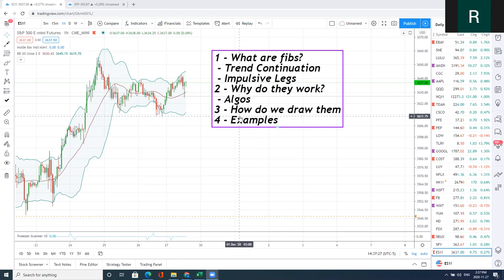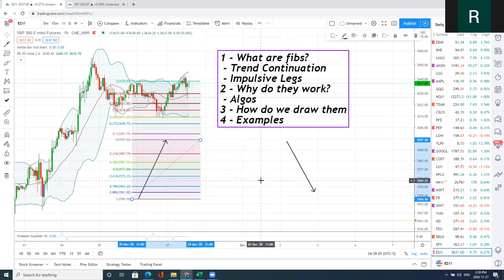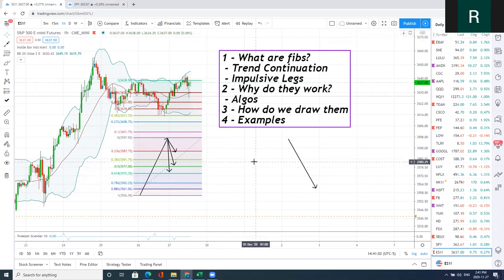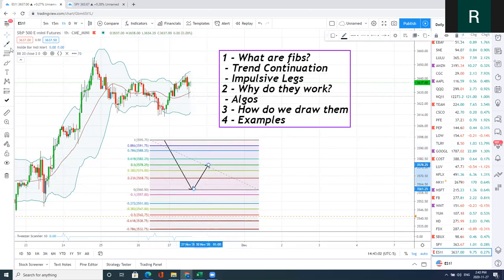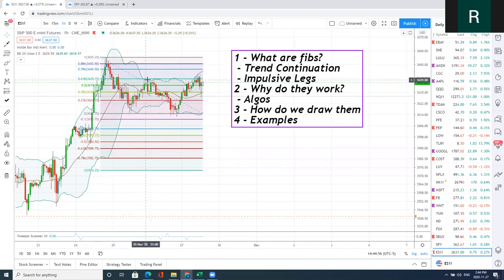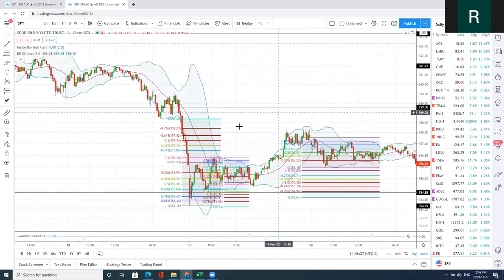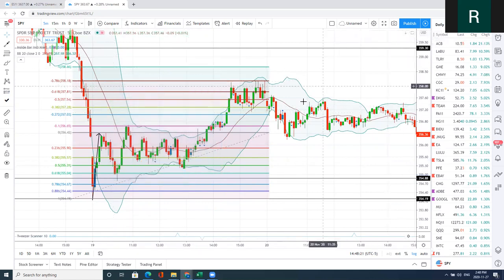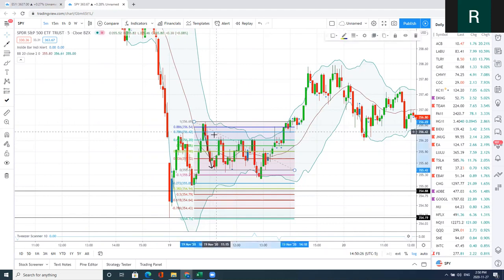Professional Fibonacci Stock, Futures & Options Trading Course Lesson 1